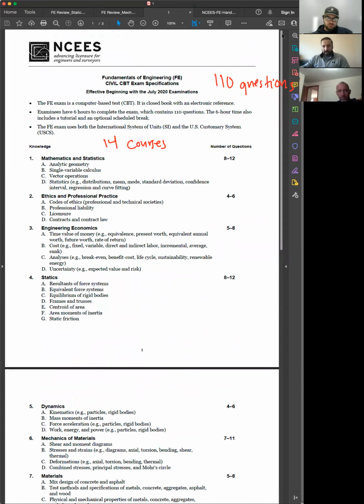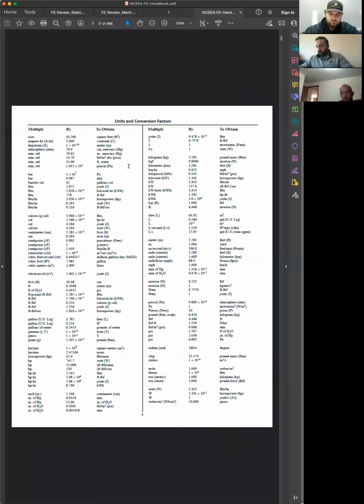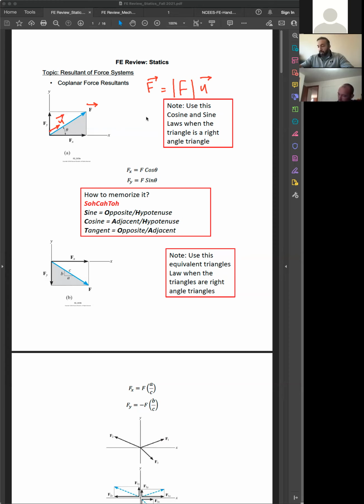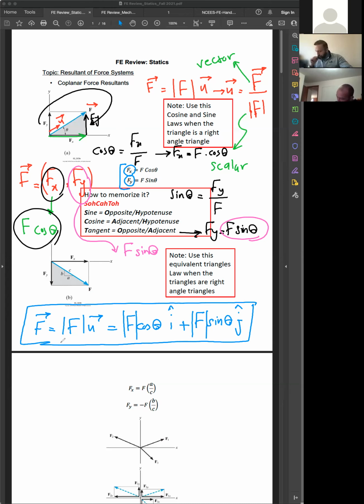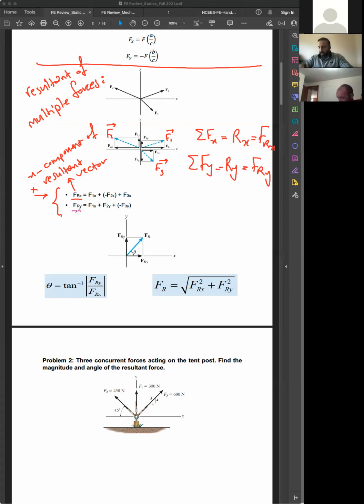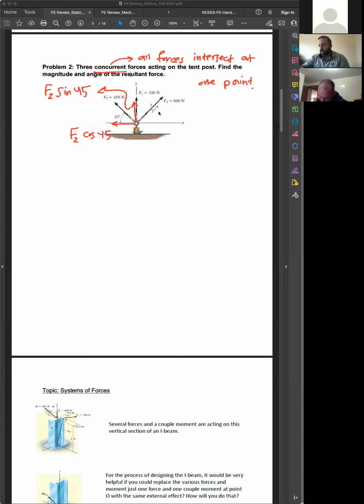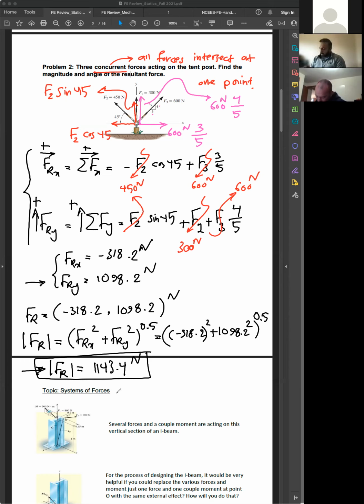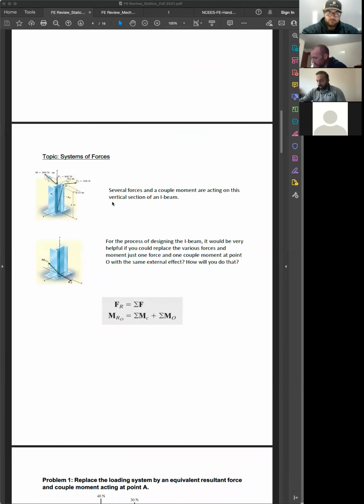FE Review - Civil Engineering - Statics - Part 1 by Matthew Soltani, PhD, PE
Statics Review of FE Exam - Civil Engineering - Part 1 of 3